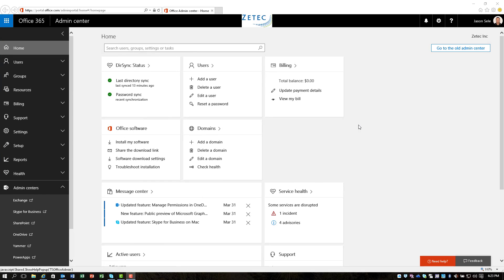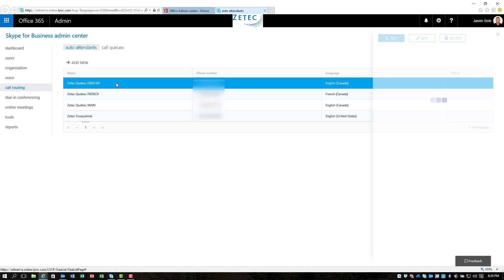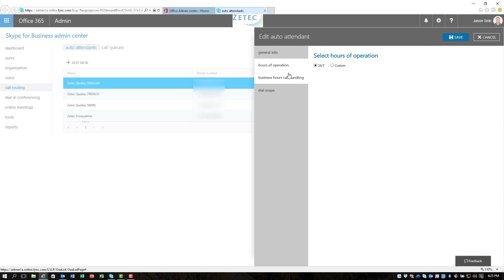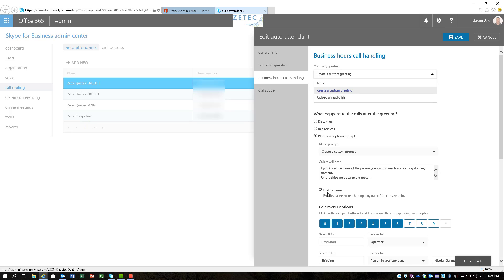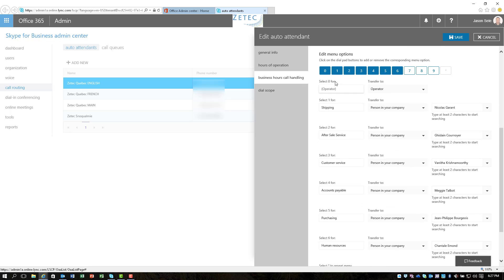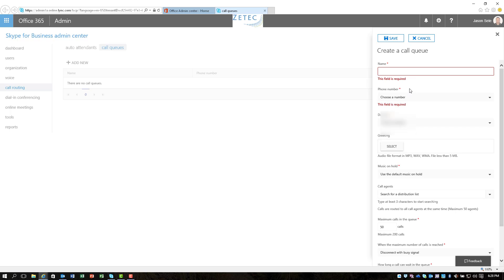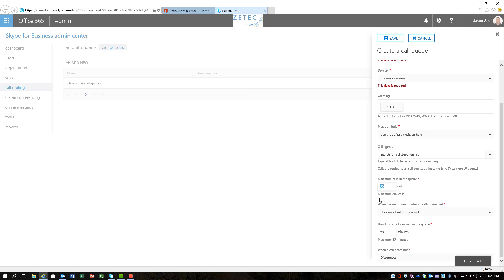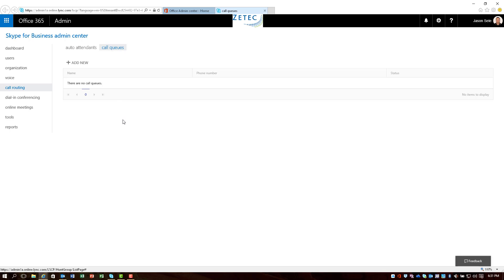Office 365 Skype for Business Auto Attendant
You can now setup an auto attendant for your main phone number and direct incoming calls to individuals, call groups or other auto attendants.